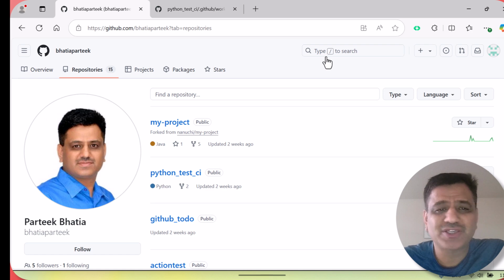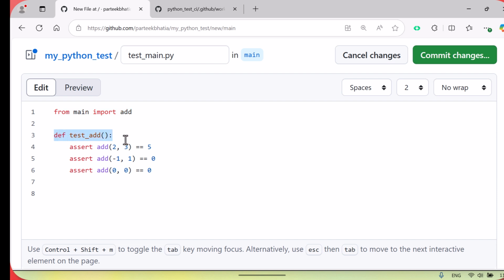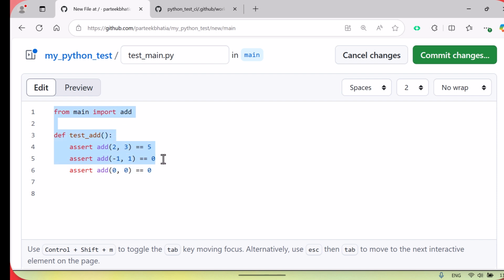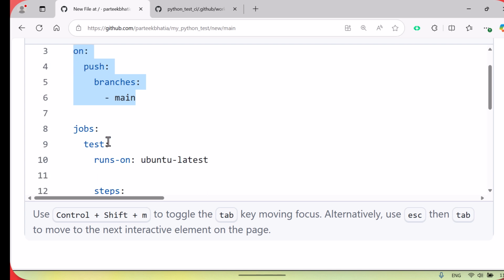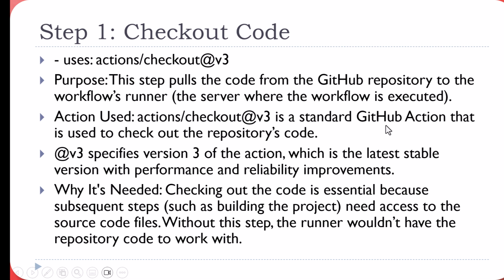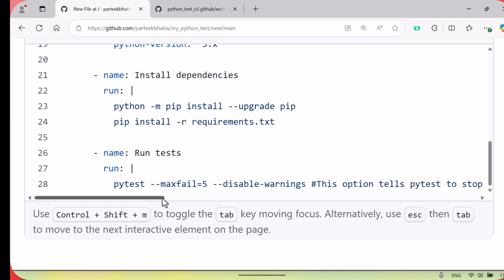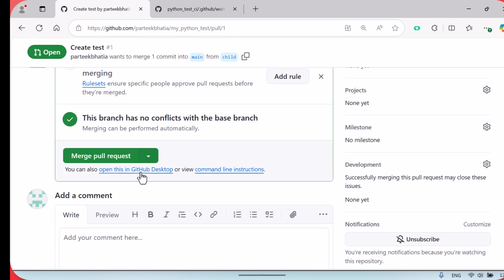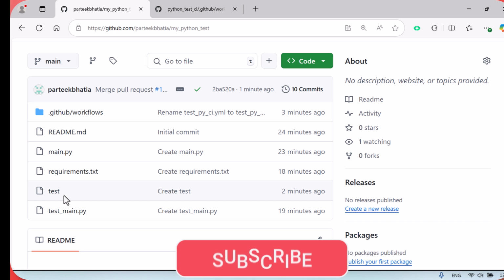Master Automated Testing with GitHub Actions: Run Tests on Every Main Branch Merge!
🔥 Revolutionize Your Development Process with GitHub Actions! 🔥
Are you ready to take your CI/CD pipeline to the next level? 🚀 In this video, discover the game-changing power of GitHub Actions to automate your testing process. Learn how to set up workflows that run your test cases automatically every time you merge to the main branch!

Save countless hours with automated testing.
Never let broken code hit production again.
Learn how to configure GitHub Actions like a pro.
🌟 Key Takeaways:

The basics of GitHub Actions and how they fit into CI/CD.
Step-by-step guide to creating workflows for automated testing.
Real-world examples of boosting code quality and efficiency.
💡 Why You Need This Video:
Whether you're a beginner or an experienced developer, mastering GitHub Actions is a must-have skill for seamless software delivery. Perfect for teams and individuals aiming for speed, quality, and reliability in their development lifecycle.

📌 Why Wait? Watch Now!
Transform your workflow, impress your peers, and become the go-to automation expert!

📢 Join the Conversation:
Have questions or insights? Drop them in the comments below, and let’s grow together!